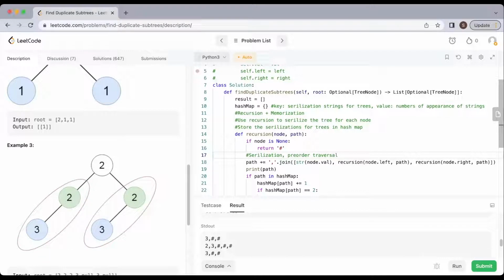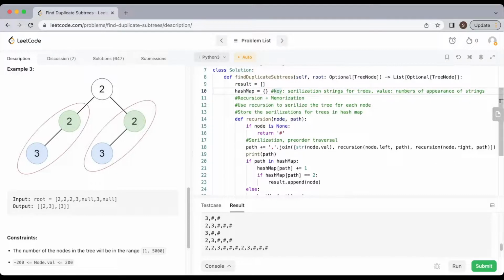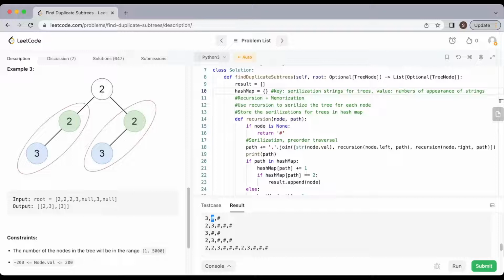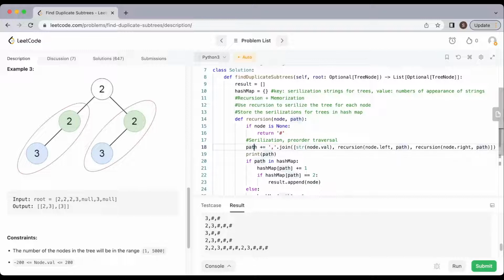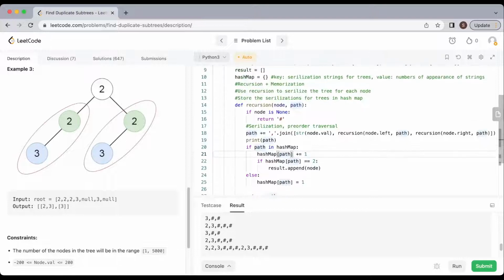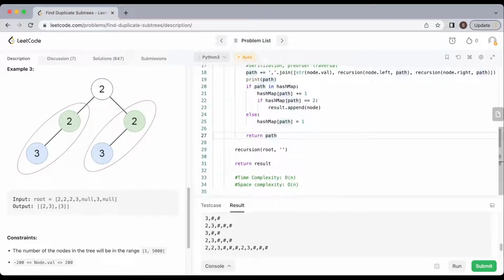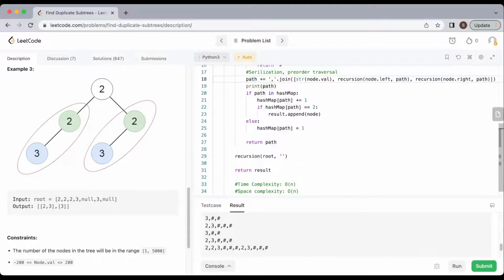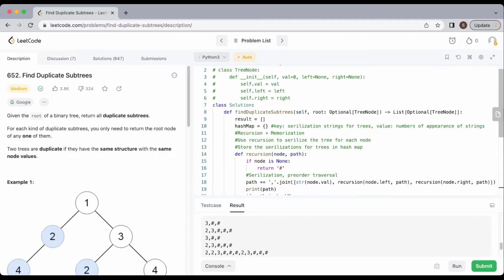LeetCode 652: Find Duplicate Subtrees (Python recursion memorization)